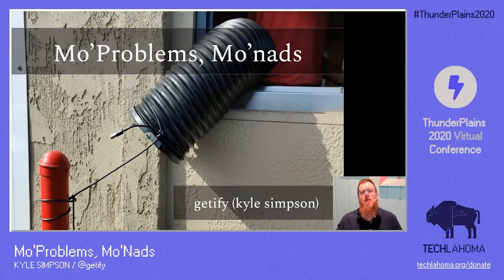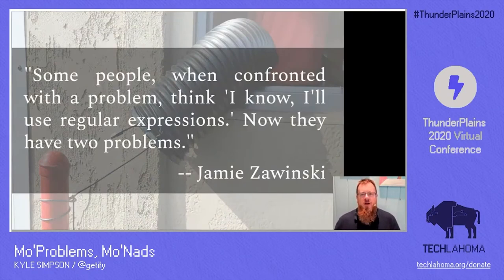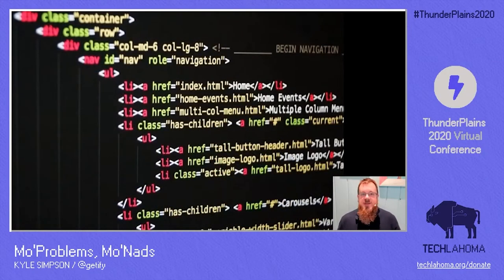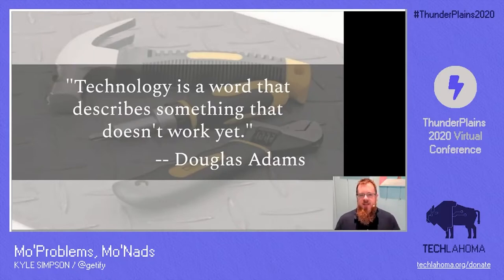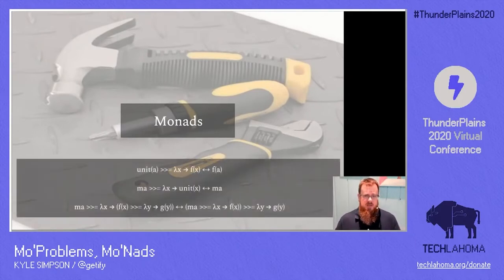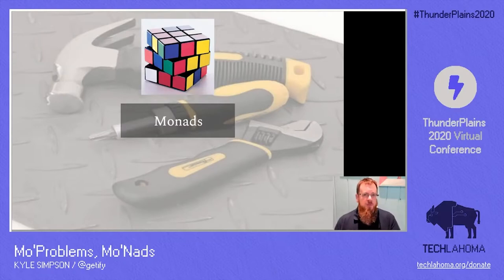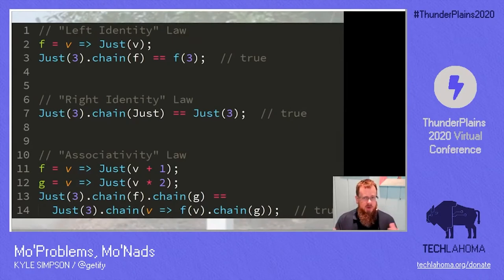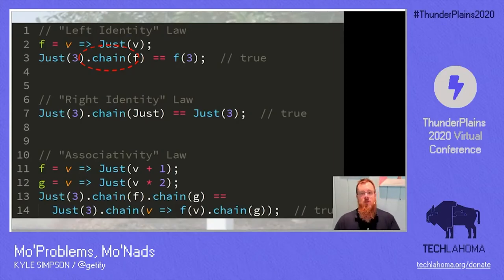Mo'Problems, Mo'Nads - Kyle Simpson | ThunderPlains 2020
Kyle Simpson is Director of Web Futures at Getify Solutions, where he envisions and evangelizes what’s next for Open Web technologies, especially JS. He writes, speaks, teaches, and codes OSS.
 Do you think Monads are scary? Only for the academic elites!?

Nope! Monads are a uniquely powerful tool for solving common problems in your programs. If we can cut through all the jargon and notation, we really supercharge our problem-solving with monads. Kyle will help us solve our monad problems!